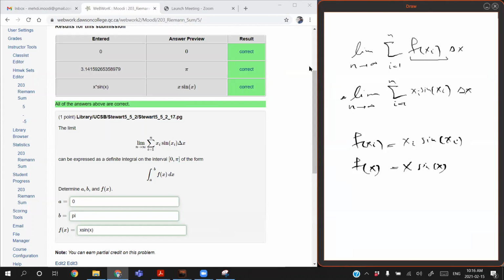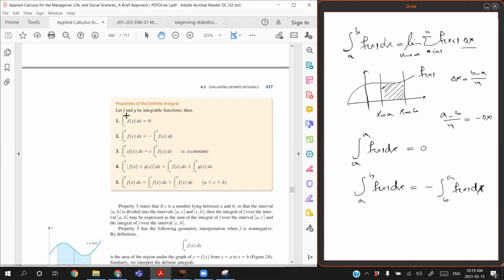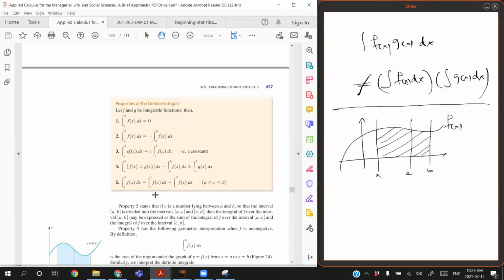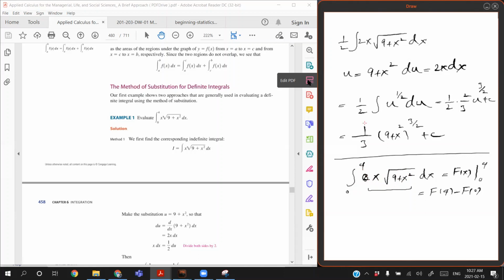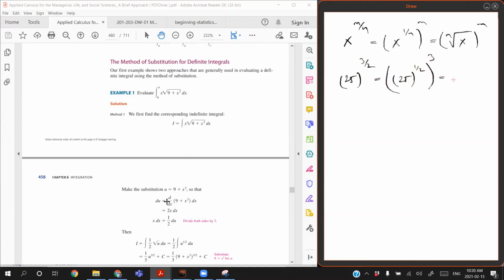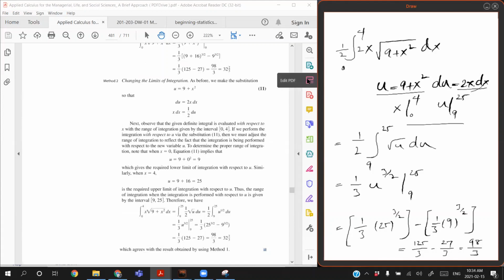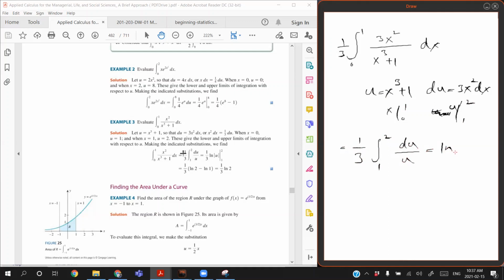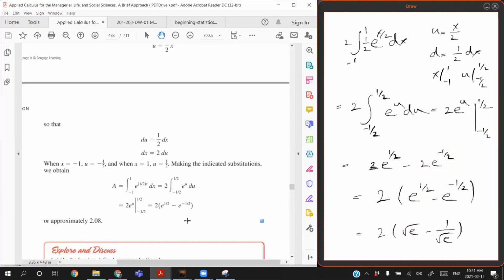203 6 5 Definate Integrals by Substitution